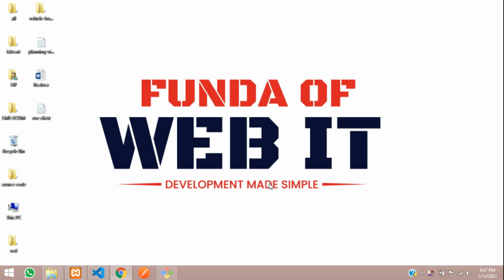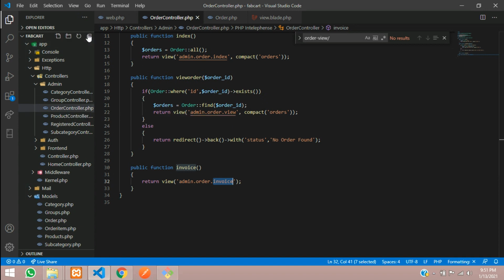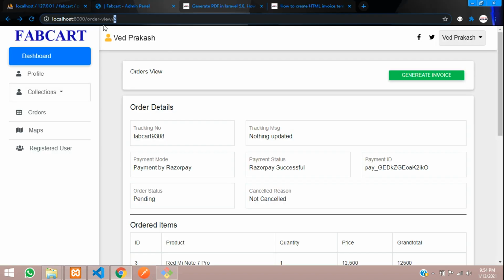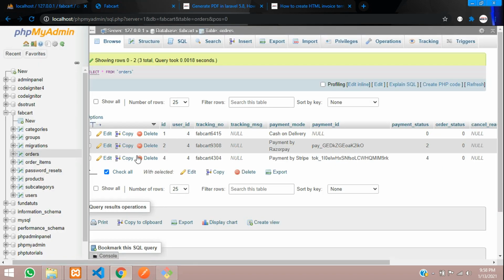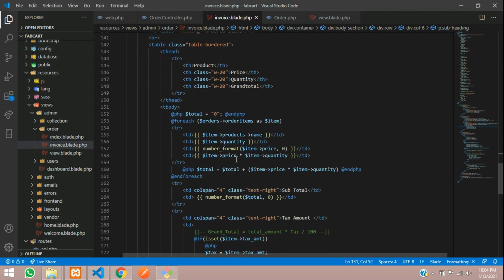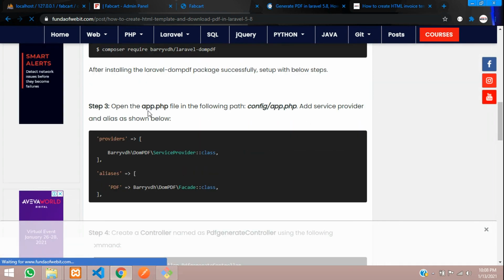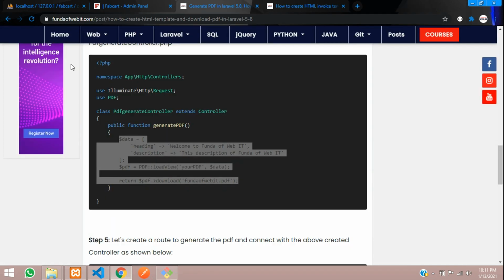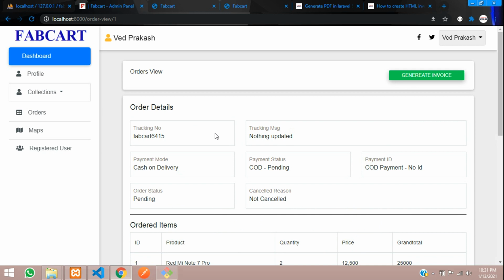Laravel 5.8 Ecom Part-47: How to make an invoice in laravel and generate as PDF in laravel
Here, in this video, i have taught about how to make an invoice for the orderd items, where we have design the html template and generated that html template as PDF in laravel by using laravel-domPDF Package.

How to create html template and generate PDF in laravel 5.8